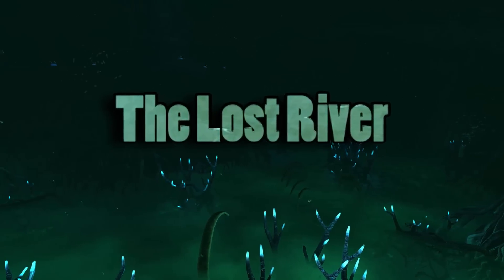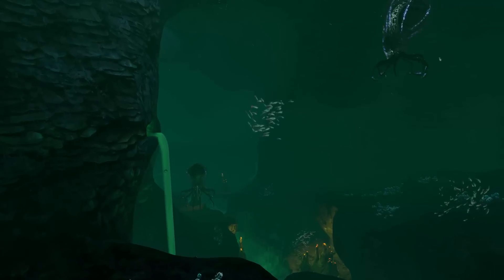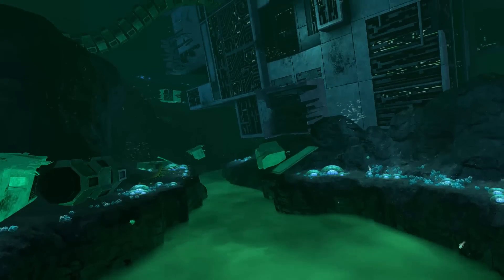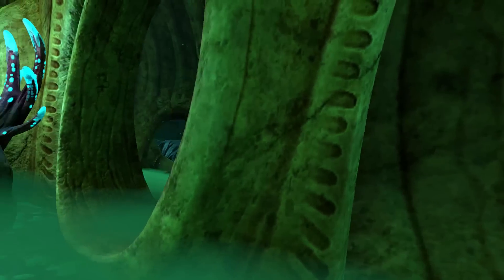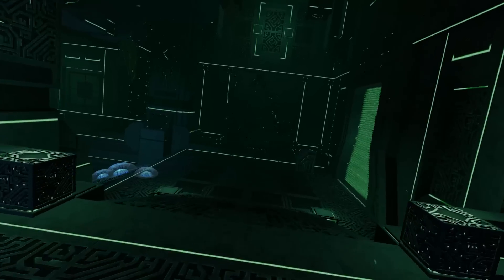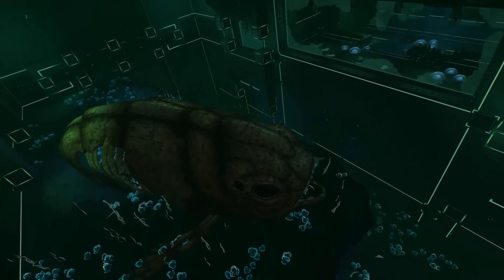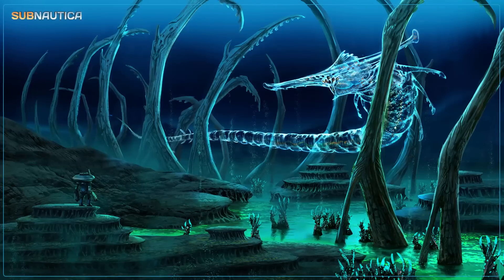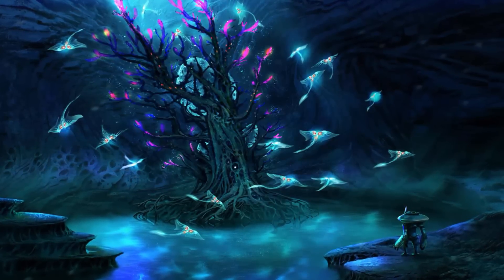The Lost River - GUIDE | All you need to know #1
The Lost River. It's one of the most beautiful, scary and at the same time mysterious places in Subnautica. But... it contains alot of secrets! :D

Thanks to Foxtrot Shephard and Poke for last minute helping me with the logo! :D

Full V1.0 release is planned for May 2017.